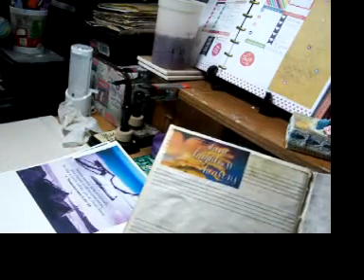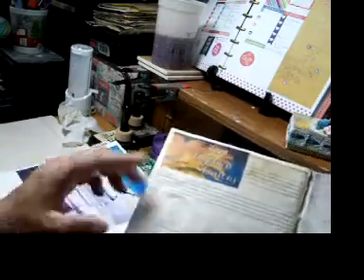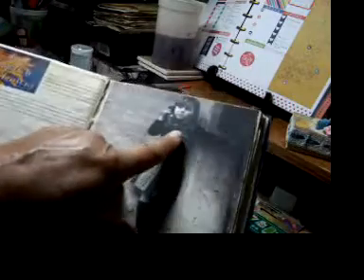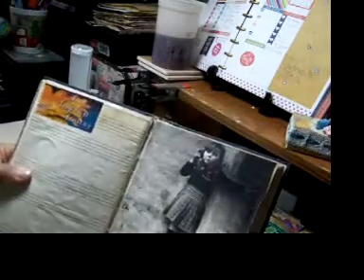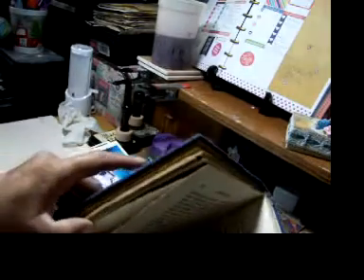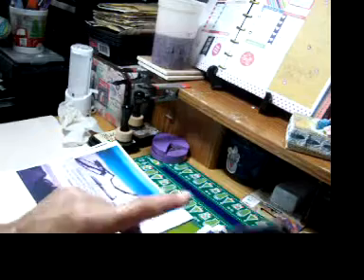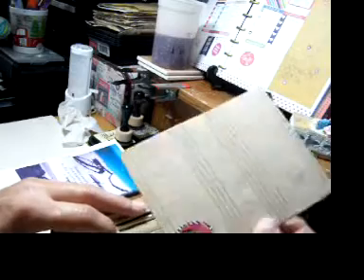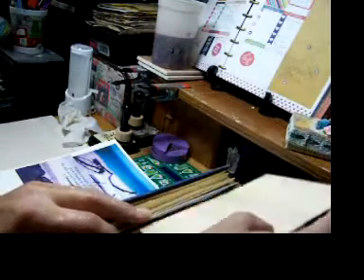CED in May Collab with Janscrazylife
13.  Live To Learn – Dana Dana Instagram
30 Lisa Balzrette her instagram is on Instagram
31. Tammy Pickerill Her Instagram
32.  Veronica A her Instagram is
33. Denise G her Instagram is
34  Sassy's Panache
35 Left Handed Crafter.  Her channel . She is going to share in the facebook group under Brandy Crafter You tube Craft community